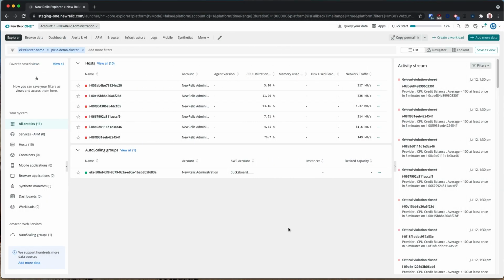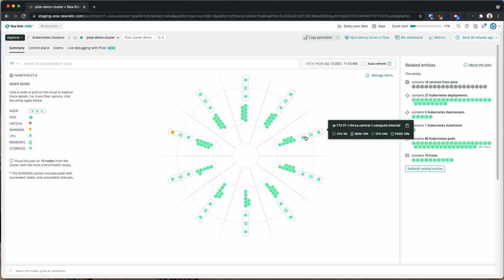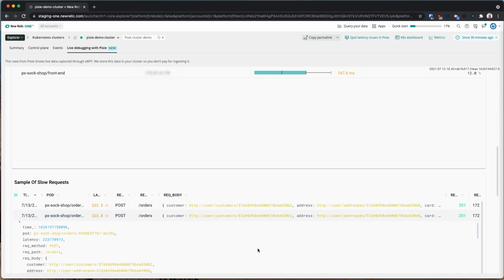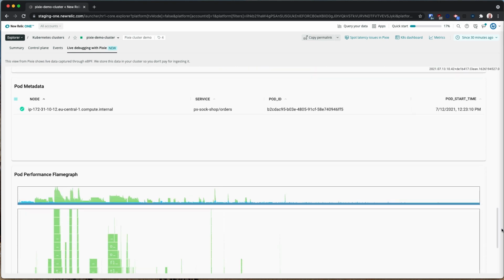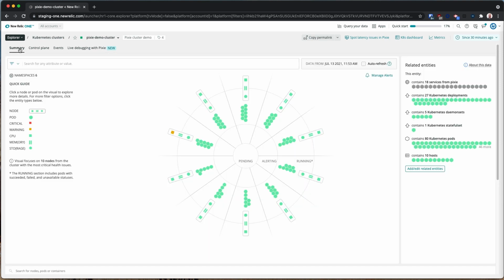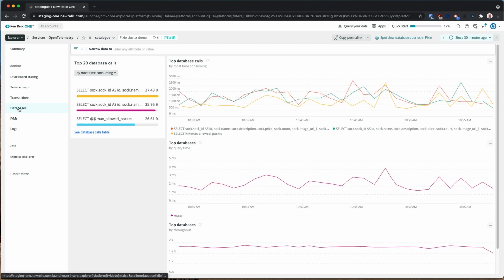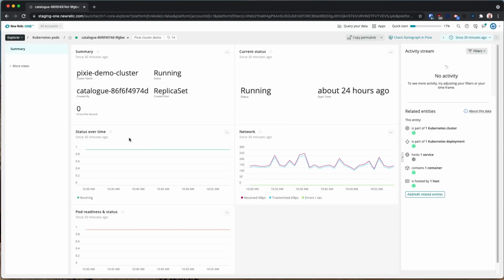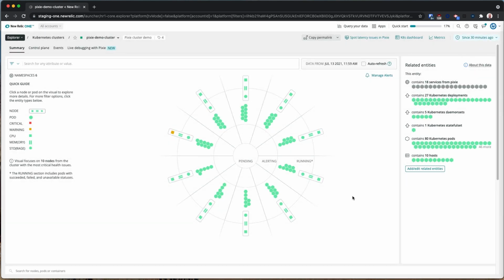Pixie Live Debugging in New Relic One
Debug faster with code-level insights without updating code or sampling data.

Drill down into your services without modifying source code, and debug with service maps, flamegraphs, and raw requests. See real-time service, DNS, and network flow graphs to help understand intra-cluster communication and latency between components. Flamegraphs help you understand where code is running slowly or consuming valuable cluster resources.

Product: Kubernetes; Presenter: Drew Decker;